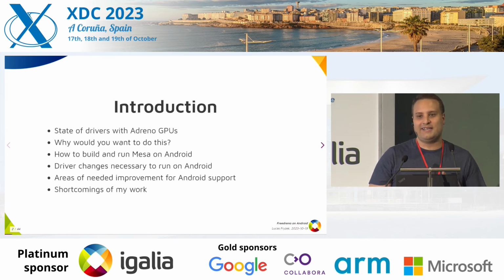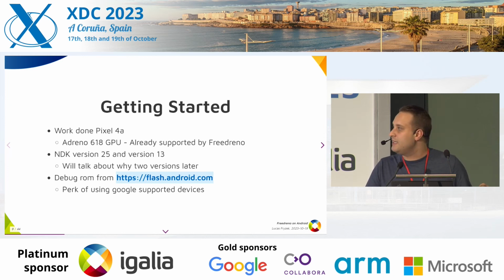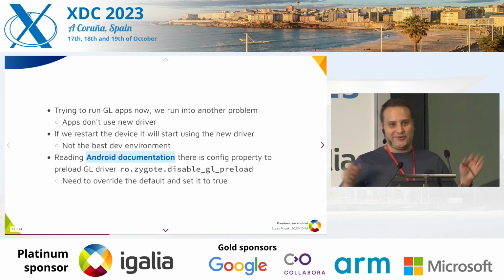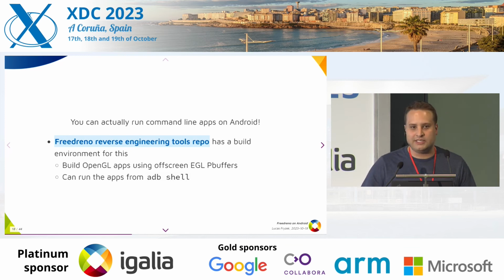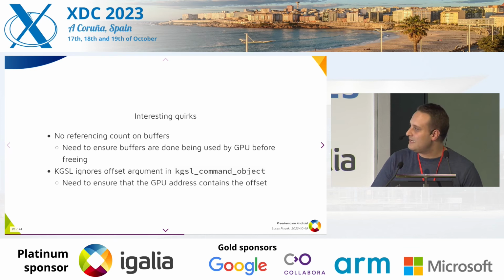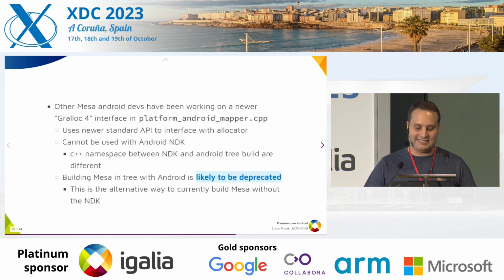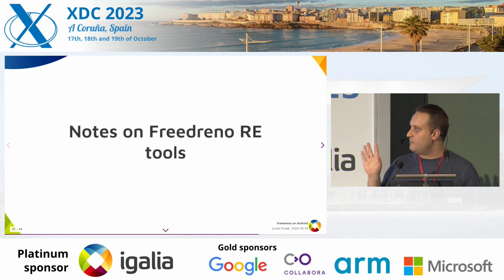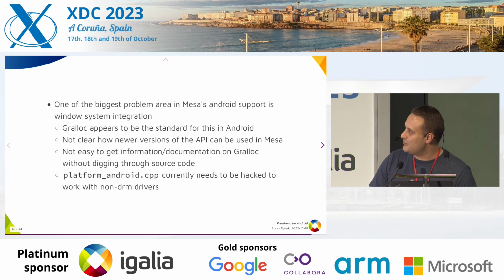XDC 2023 | October 17 | Freedreno on Android | Lucas Fryzek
Over the last few years the quality of Mesa's drivers has increased exponentially, to the point where many prefer the use of the open source driver to their proprietary counterparts. Open source drivers can have better compatibility, less bugs, and more frequent updates to resolve issues. Because of this uptick in quality, you may want to run the open source drivers on other operating systems such as Android.

In this talk we will explore the work that was required to get Freedreno running on Android. This will include setting up the development environment, loading the driver on real hardware, development tips & tricks, running tests, setup of debugging environment, issues encountered during the porting process, and lastly we will explore some areas of Mesa that could be updated to simplify porting to other operating systems. This talk should provide a guide for anyone looking to get their Mesa driver running on Android.